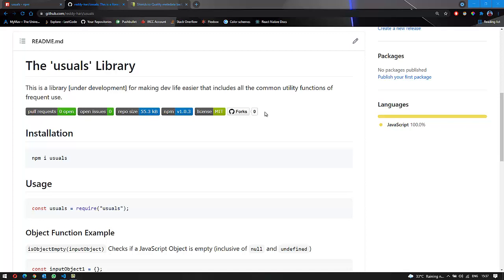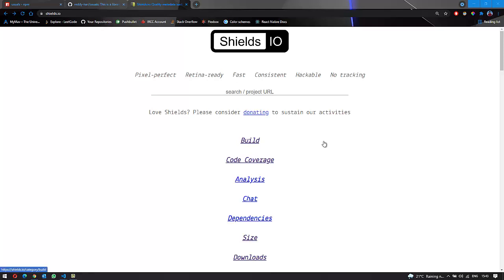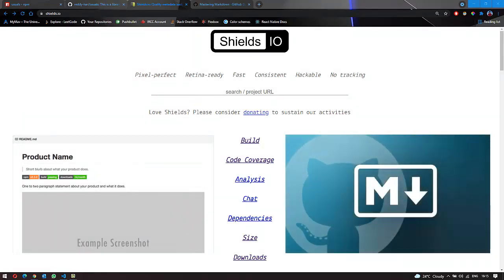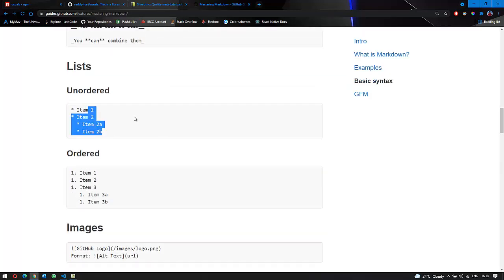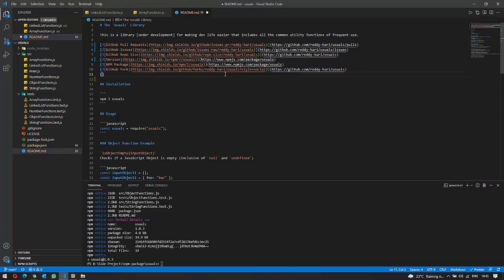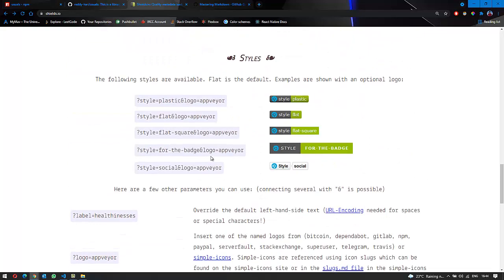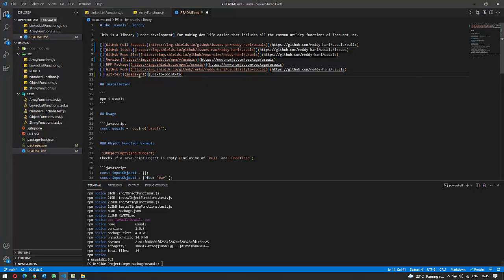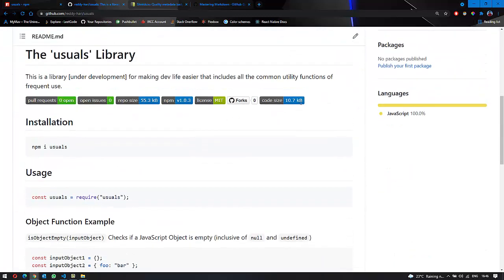Add Badges to GitHub | Shields IO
A GitHub ReadMe file usually shows how serious a developer or a team is about their project, and one measure to not lose an investment prospect is to add metadata badges to the documentation markdown file in the code repository.

Shields.io helps you do just that. Here's a quick step guide to adding "quality metadata badges for open source projects"!

Timestamps:
00:00 - Intro
00:23 - What Why and Where
02:32 - Implementation / Demo
05:25 - Thanks for Watching!

Bitcoin: 1Pr1ApaGwXHVQnBzGF3kXrpNAmpp2DRFET
Dogecoin: DAag8gSsKouLukeNDvgpc7cMGX1FVBAkzQ
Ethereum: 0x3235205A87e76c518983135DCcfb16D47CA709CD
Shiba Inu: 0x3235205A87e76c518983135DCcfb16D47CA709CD